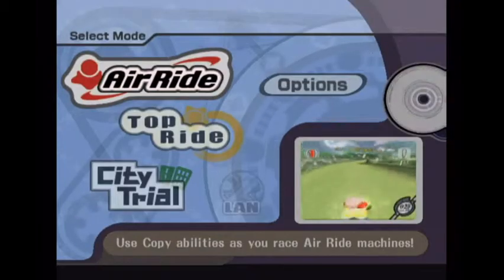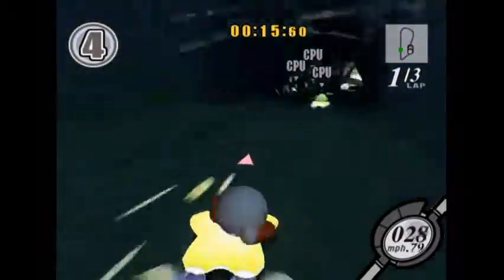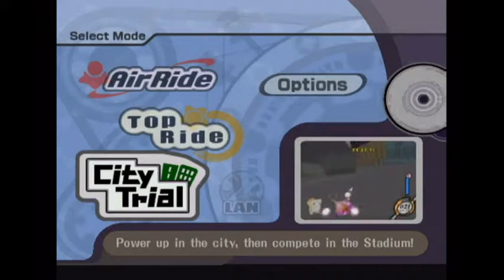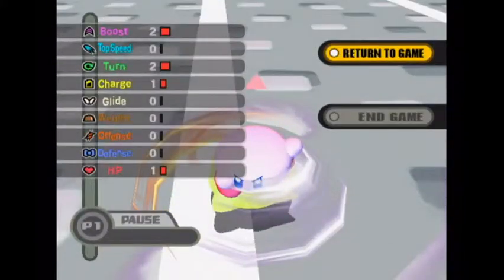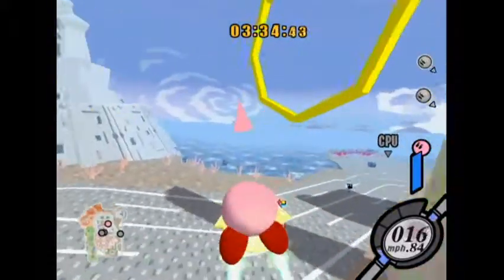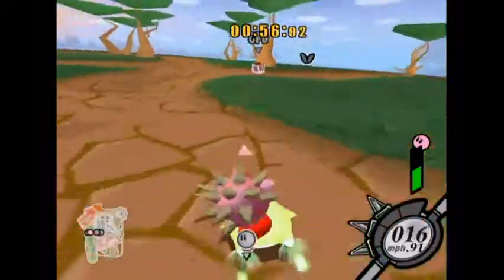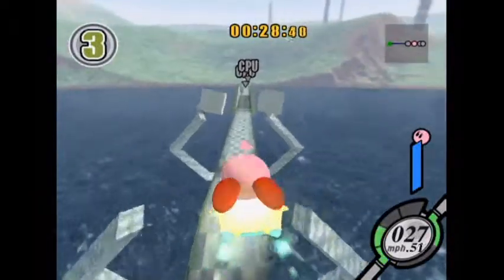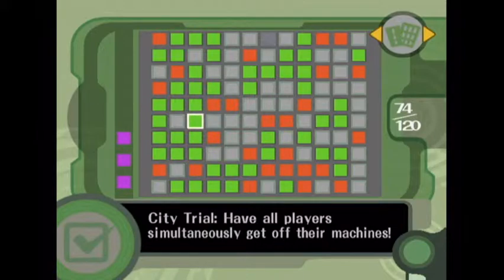From My Collection: Kirby Air Ride (Gamecube)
Hey there! Thanks for stumbling upon this video! Today, we are talking about Kirby Air Ride for the Nintendo Gamecube.  This game has a lot of sentimental value to me, and sits proudly on my shelf.  What are your thoughts of Kirby Air Ride?